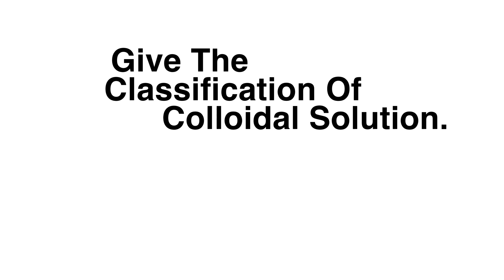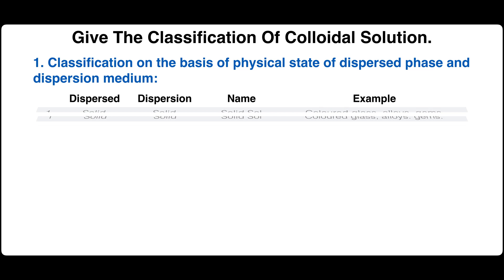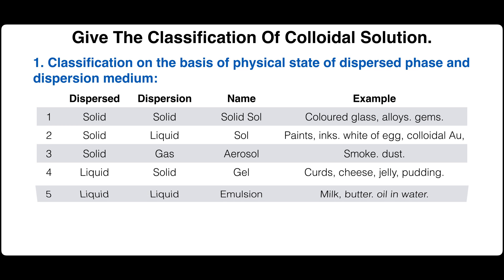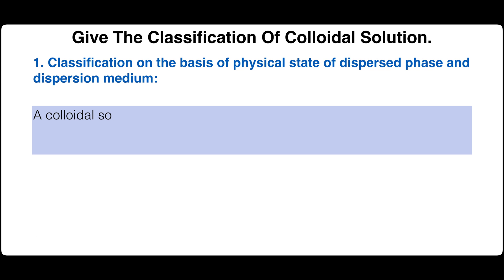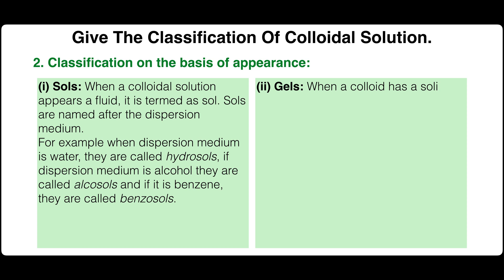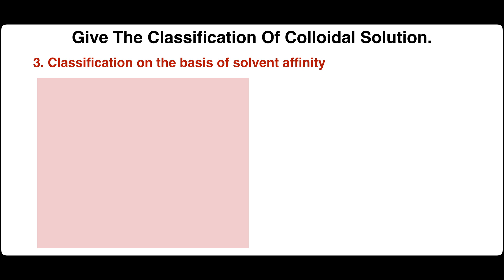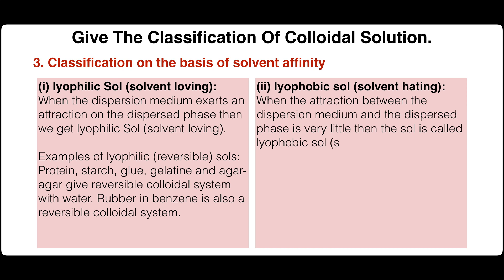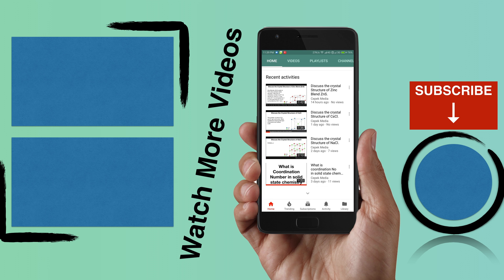Give the classification of Colloidal Solutions | Colloidal State | Physical Chemistry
1. The basis of physical state of dispersed phase and dispersion medium
Each of the dispersed phase and the dispersion medium can be a solid or liquid or gas.
There are eight different combinations possible.
 Dispersed  Dispersion Name Example
1 Solid Solid Solid Sol Coloured glass, alloys. gems.
2 Solid Liquid Sol Paints, inks. white of egg, colloidal Au,
3 Solid Gas Aerosol Smoke. dust.
4 Liquid Solid Gel Curds, cheese, jelly, pudding.
5 Liquid Liquid Emulsion Milk, butter. oil in water.
6 Liquid Gas Aerosol Mist, fog, clouds.
7 Gas Solid Solid foam Cake, bread, pumice stone.
8 Gas Liquid Foam Soap lather, aerated water.
A colloidal solution with both the components in the gaseous state is not possible as according to Graham's Law of diffusion, they form a homogeneous mixture.

2. Classification on the basis of appearance:
(i) Sols: When a colloidal solution appears a fluid, it is termed as sol. Sols are named after the dispersion medium. For example when dispersion medium is water, they are called hydrosols, if dispersion medium is alcohol they are called alcosols and if it is benzene, they are called benzosols.
(ii) Gels: When a colloid has a solid like rigid appearance it is called gel. The rigidity of a gel varies from substance to substance. Some substances may occur both as sols as well as gels. This depends upon the relative concentrations of the dispersed phase and dispersion medium. A gel is formed by interlocking of the dispersed phase particles. Gelatine dissolves in warm water to form a colloidal solution which sets into a gel.

3. Classification on the basis of solvent affinity
(i) lyophilic Sol (solvent loving): When the dispersion medium exerts an attraction on the dispersed phase then we get lyophilic Sol (solvent loving). Examples of lyophilic (reversible) sols: Protein, starch, glue, gelatine and agar-agar give reversible colloidal system with water. Rubber in benzene is also a reversible colloidal system.
(ii) lyophobic sol (solvent hating): When the attraction between the dispersion medium and the dispersed phase is very little then the sol is called lyophobic sol (solvent hating). Typical examples of lyophobic sols (non-reversible): Metals, sulphur, sulphides, silver halides, egg albumen, silicic acid and ferric hydroxide give non-reversible colloidal systems with water.